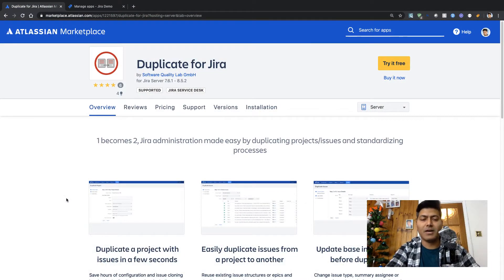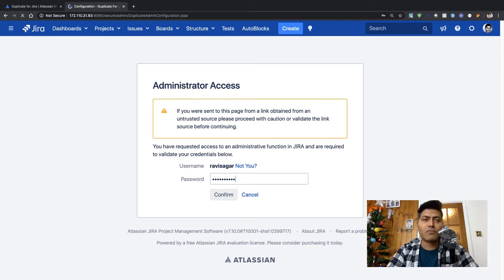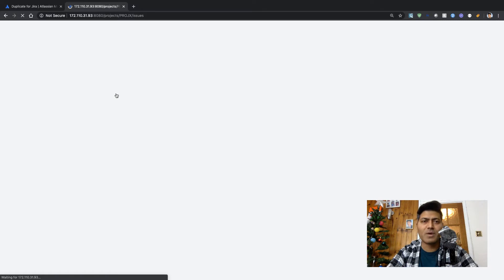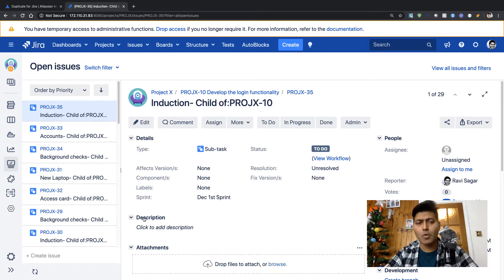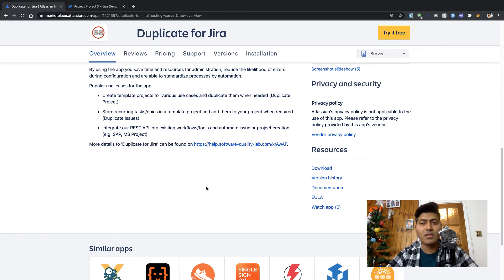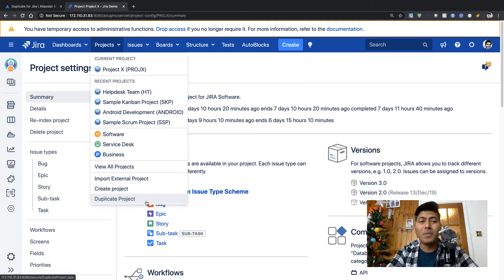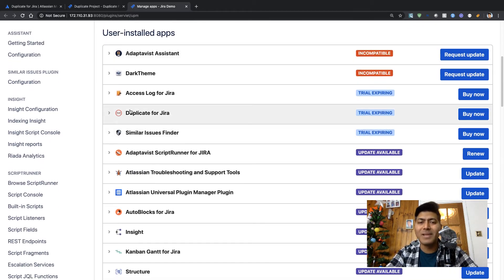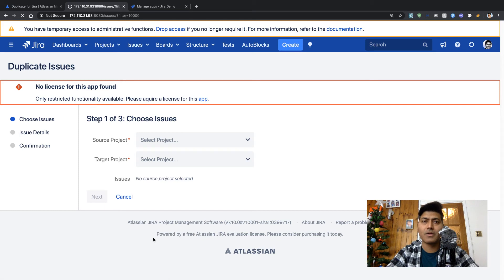AppReview - Duplicate for Jira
Let us look at this app called Duplicate for Jira today :)

1. Jira Quick Start Guide (Book)
3. Jira 7 Guide for Administrators and Developers (Video course)
4. Jira 7 Essentials (Video course)

2. Algorithm Design and Analysis
5. Google Apps Script tutorials